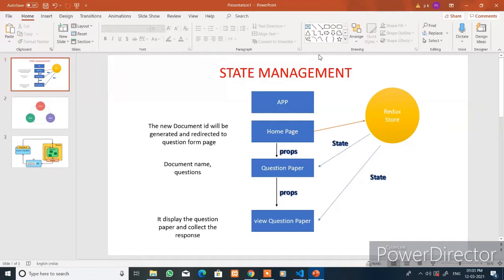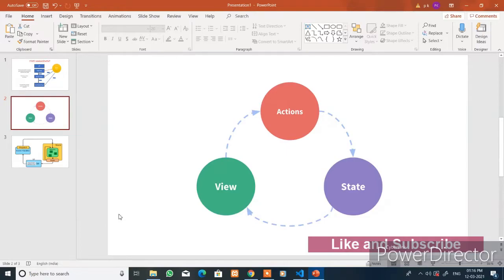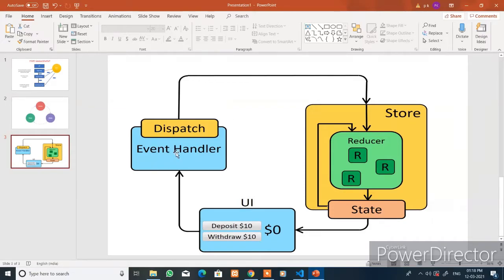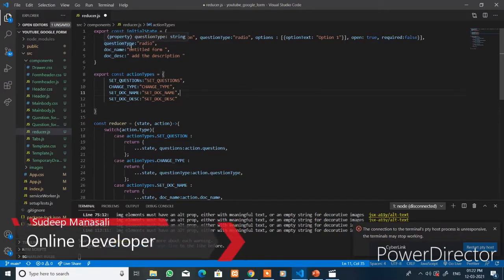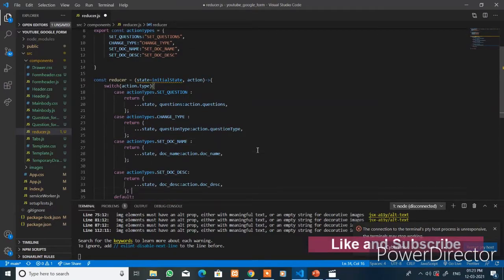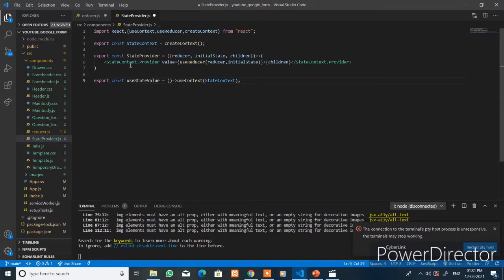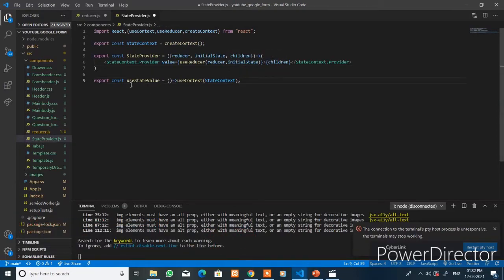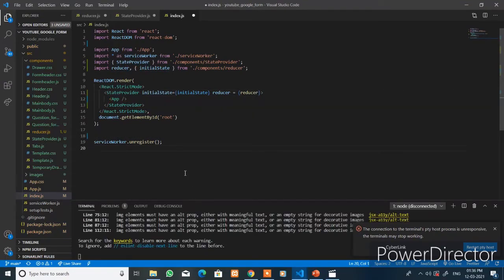Google Form Clone | Redux Store | Reducer